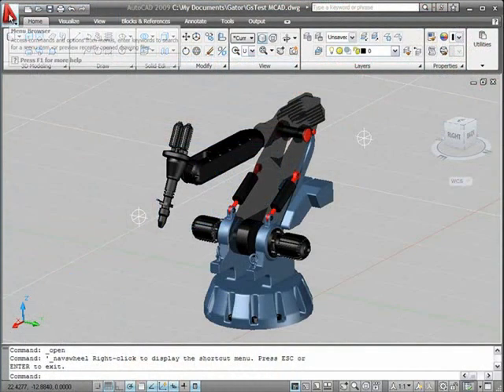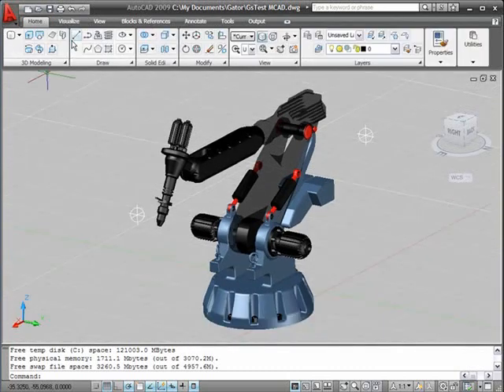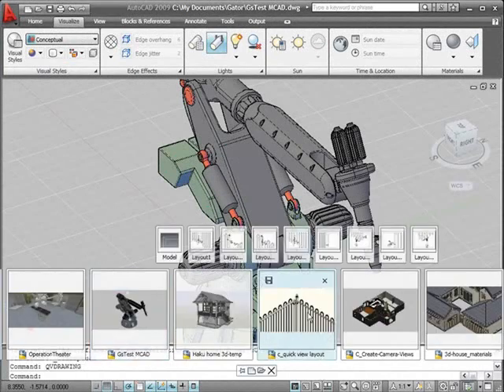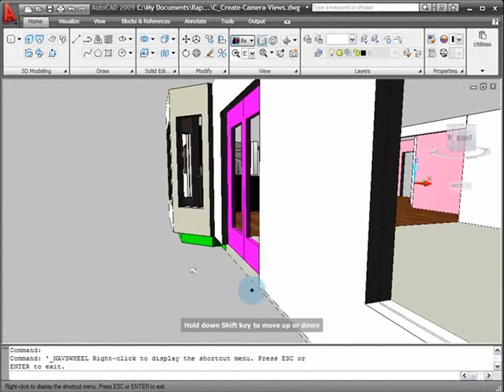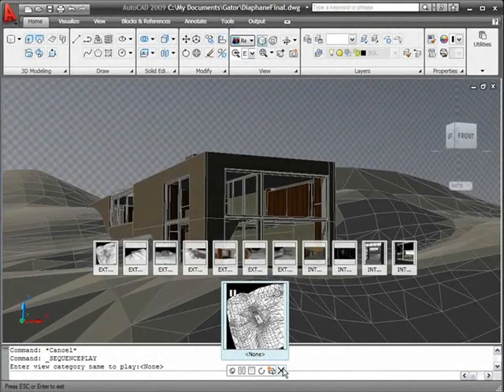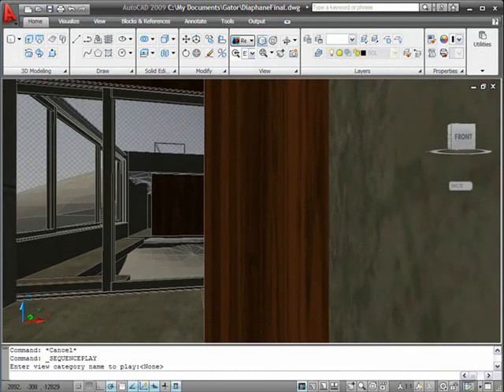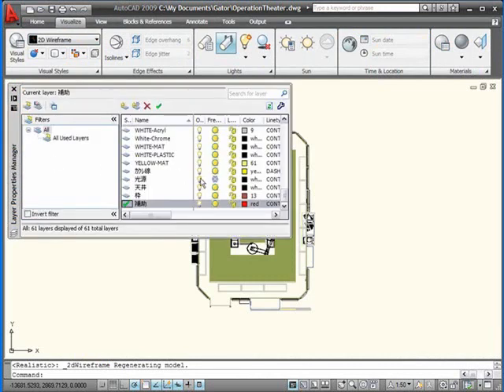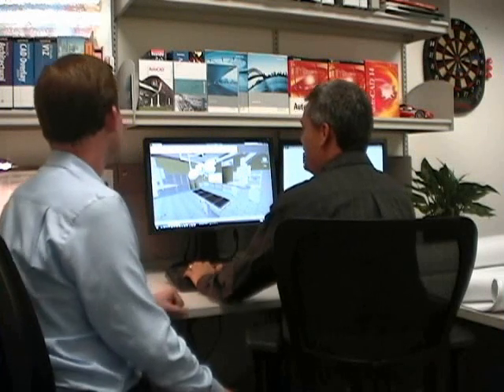AutoCAD Overview in 5 minutes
Some friends of mine who helped develop the popular design software, AutoCAD, produced a quick demo reel...